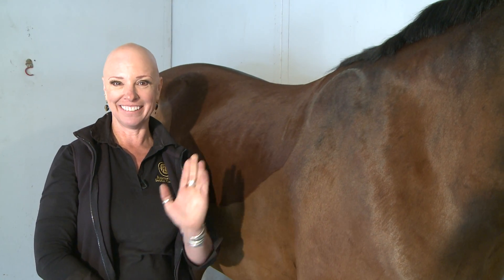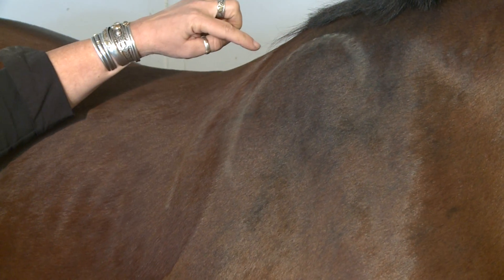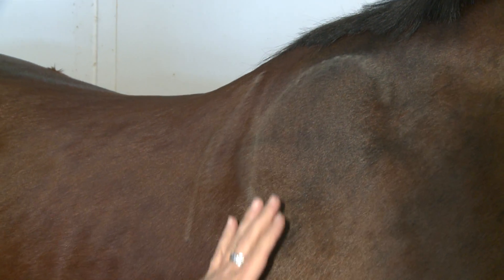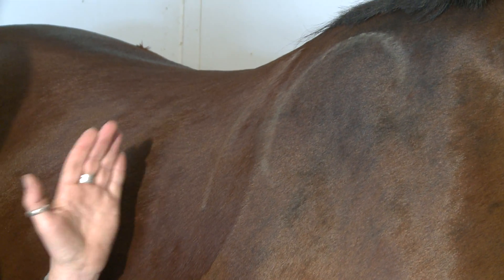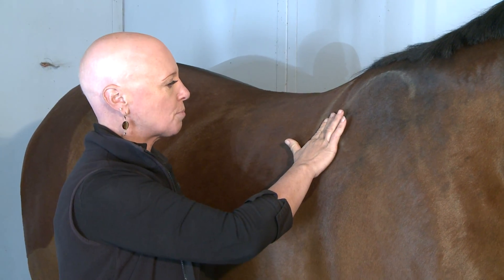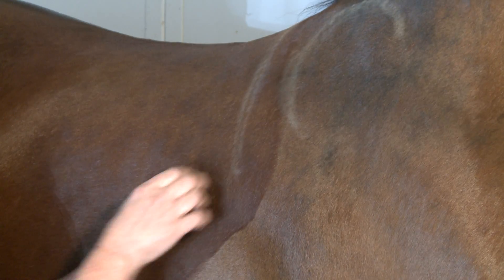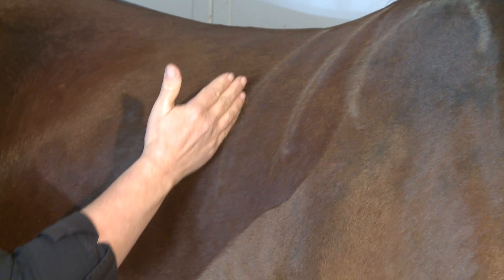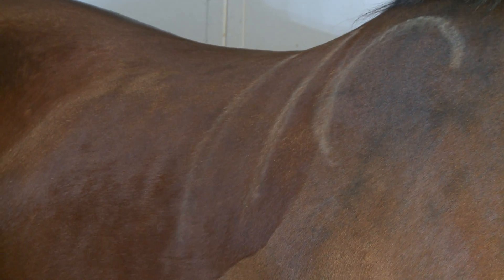Evaluate Rotation of the Shoulder to Provide Freedom Under the Saddle - an RP Fitting Tutorial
Learn how to evaluate the way your own horse's shoulder/scapula rotates when the forelimb extends. Once you learn where your horse's anatomy "bulges", you will know what corresponding area of your saddle must have an open pocket to provide shoulder freedom while you are riding.